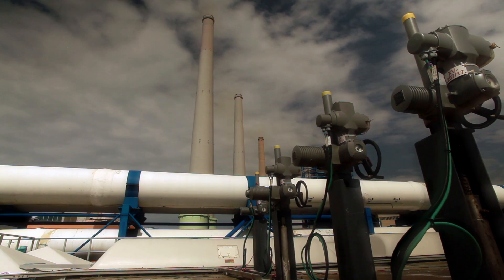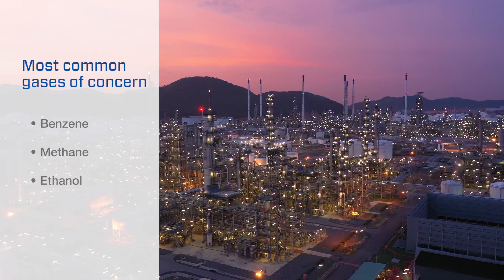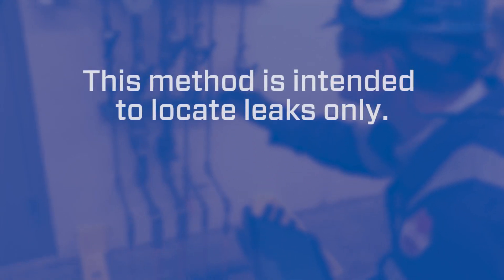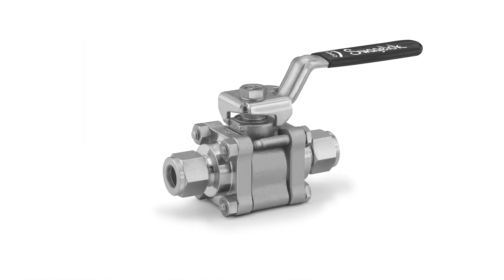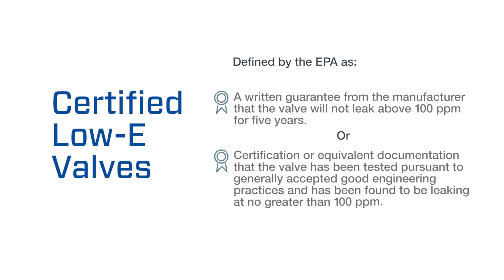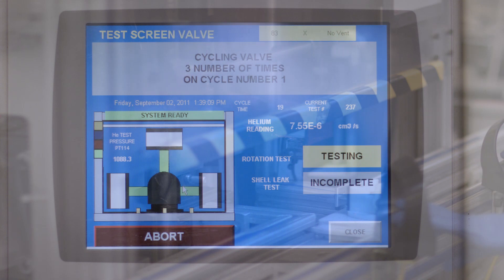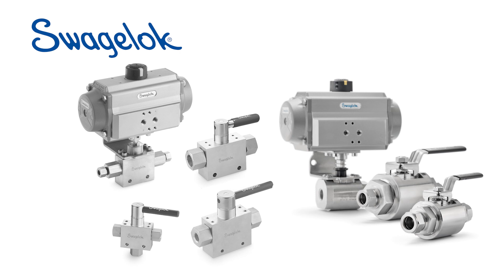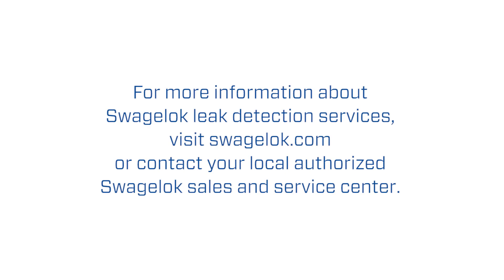How to Reduce Fugitive Emissions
Left unchecked, fugitive emissions can jeopardize air quality and negatively impact your company’s profitability. Learn what fugitive emissions are and how to minimize them and their associated costs by addressing leaks and choosing low-E certified valves.